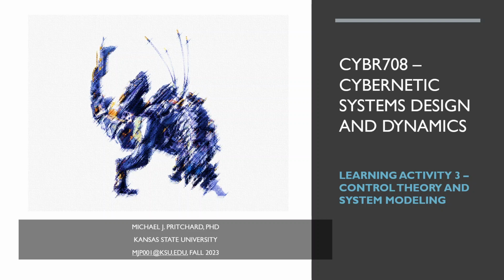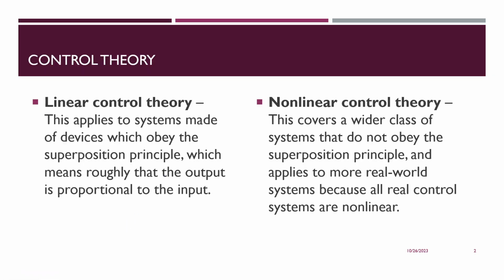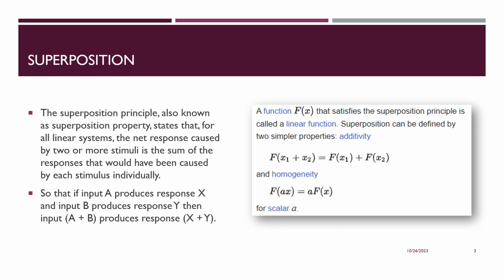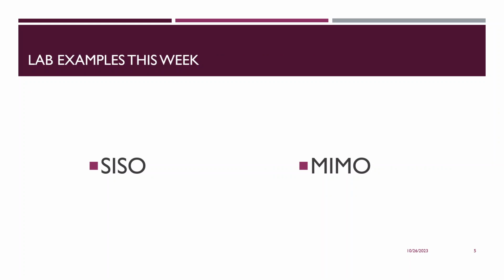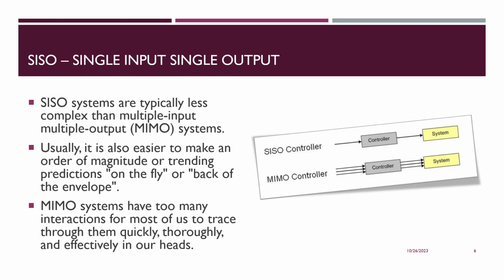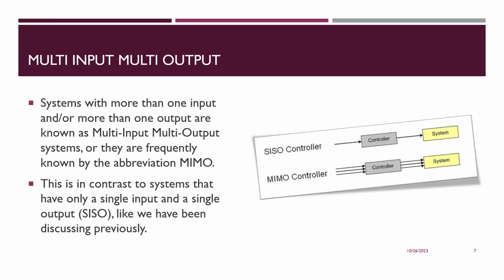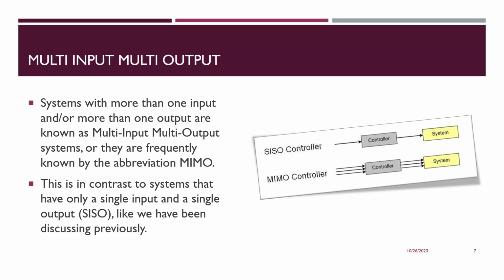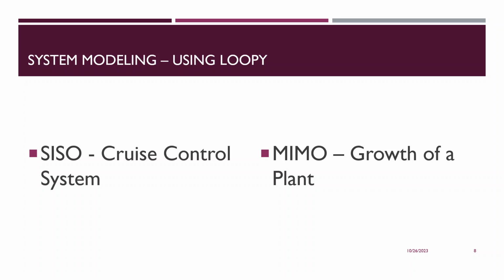CYBR708 LA3 Control Theory and System Modeling